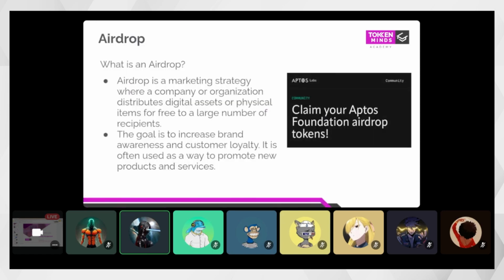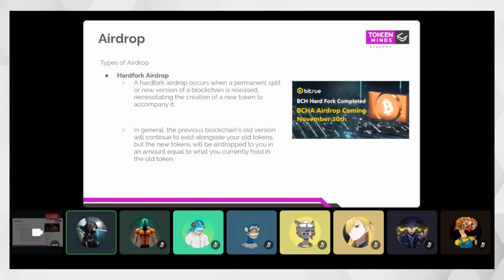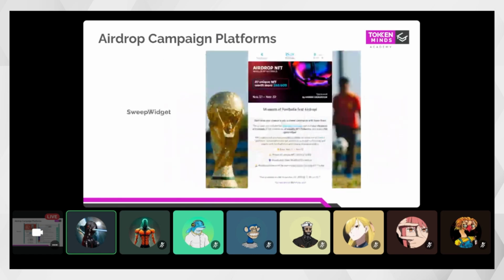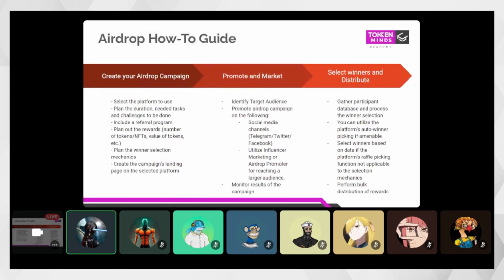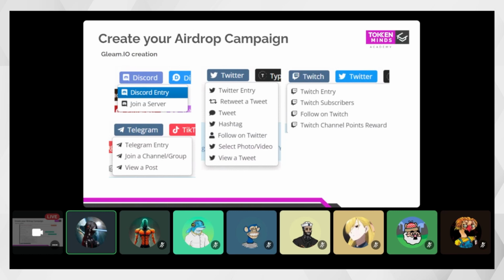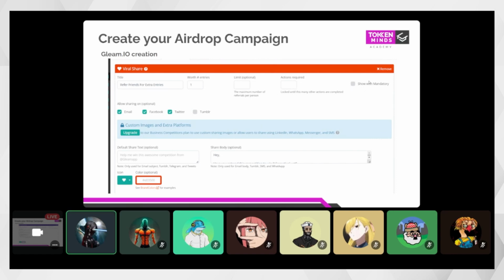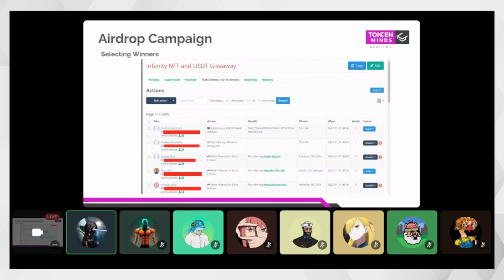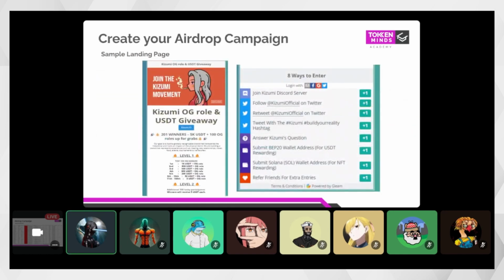Maximize Your Crypto Earnings with Airdrop Management Lesson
A leading Crypto & NFT Agency, TokenMinds contributes to the growing movement of teaching Web3 with TokenMinds Academy. The free online classes are conducted by industry leaders providing knowledge and tips from the trade.

This video explores the ins and outs of managing a successful airdrop campaign for your cryptocurrency or blockchain project. Airdrops are a popular marketing strategy that involves giving away free tokens to a targeted group of users. By the end of this video, you will have a solid understanding of how to manage an airdrop and use it to effectively promote your cryptocurrency or blockchain project.

TokenMinds Academy is an online learning program for underprivileged communities to address the skill and knowledge gap in the global Web3 space. The lessons are focused on NFT Development, NFT Marketing, Blockchain Development, and Crypto Marketing, which are personally conducted by their expert team and guest lecturers.